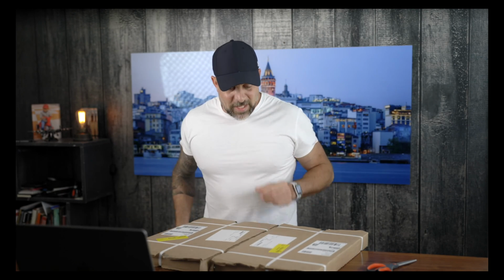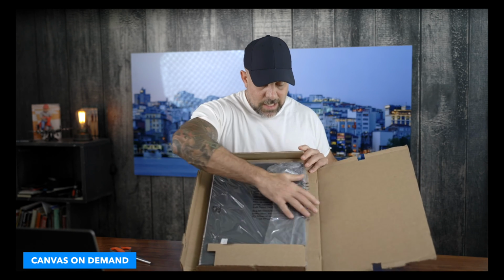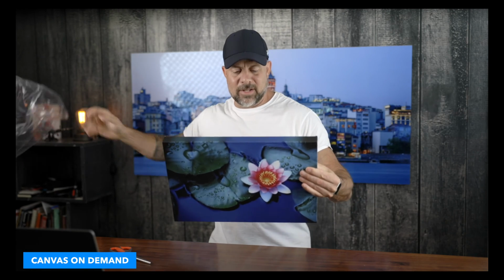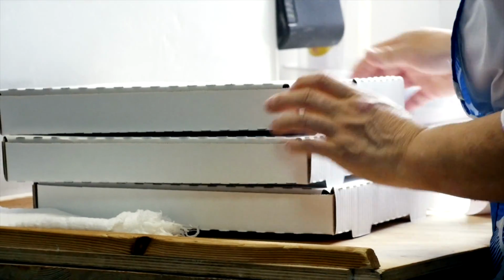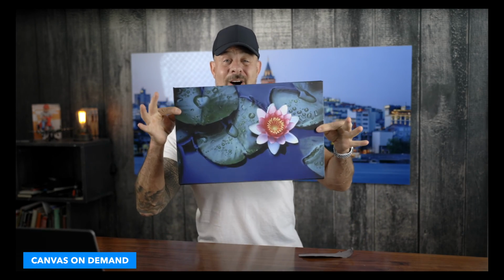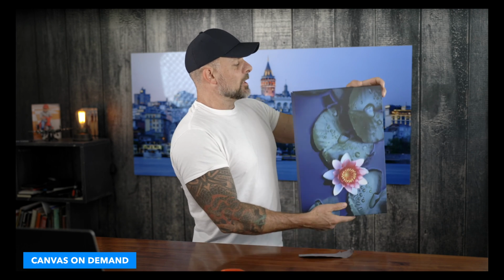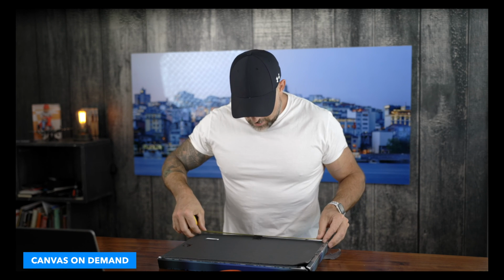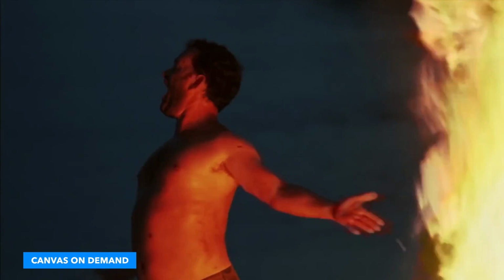Best canvas print SHOOTOUT 2022: Canvas On Demand Canvas Print Review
Canvas On Demand has been in our canvas print shootout each year. In the past, their canvases weren't much to write home about. Will it be the same story this year? I don't want to spill the beans, but I will say this - the print I ordered from Canvas On Demand for this year's shootout is significantly improved over the last two canvases. Howso? You'll have to tune in and find out in my detailed Canvas On Demand canvas print review.

2nd Best Camera
Favorite Lens
70-200mm Awesomeness
2nd Favorite Lens